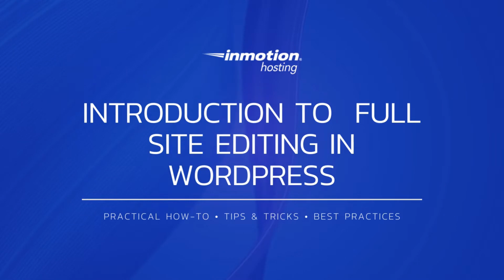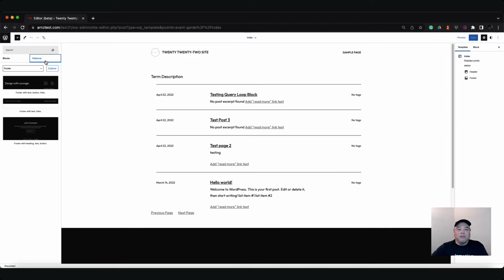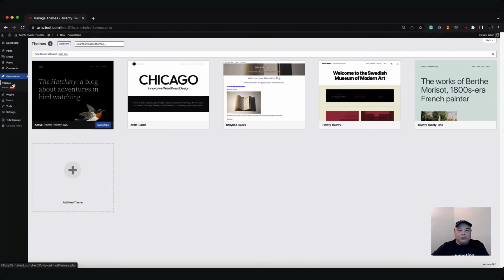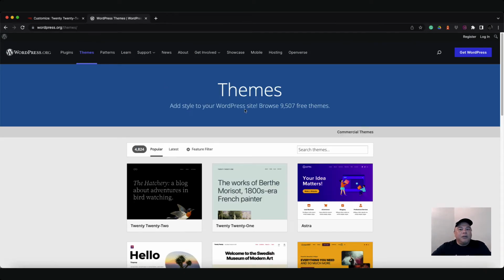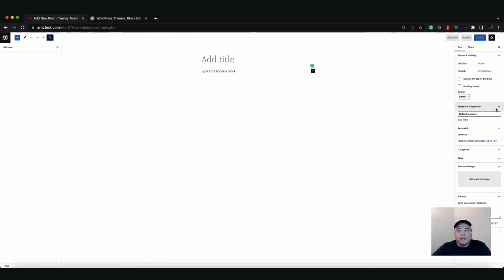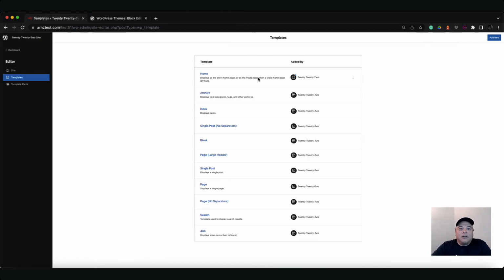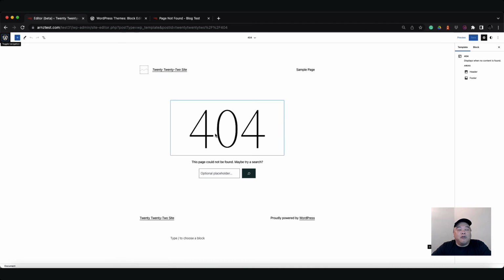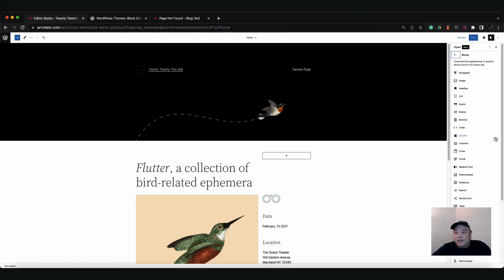Introduction to WordPress Full Site Editing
This is a walkthrough of the WordPress Full Site editing system.  We go over the basic concepts that make up the definition and then identify the areas in WordPress 5.9 where these features are located.